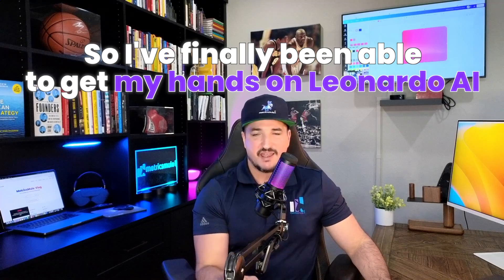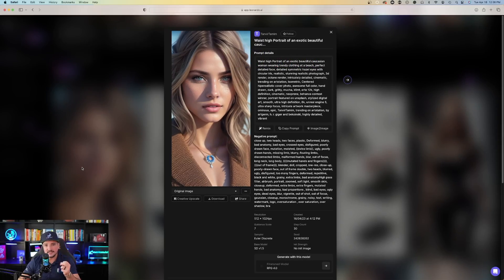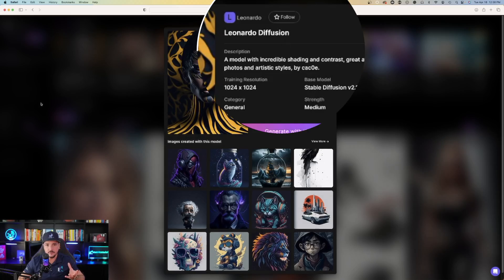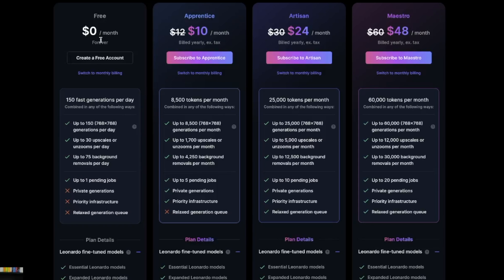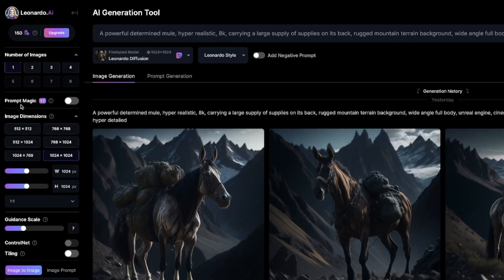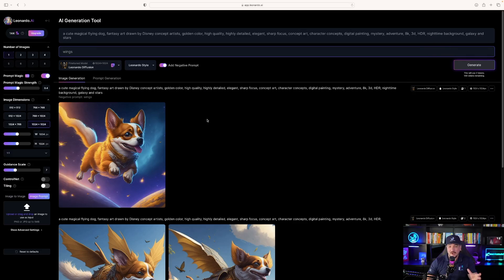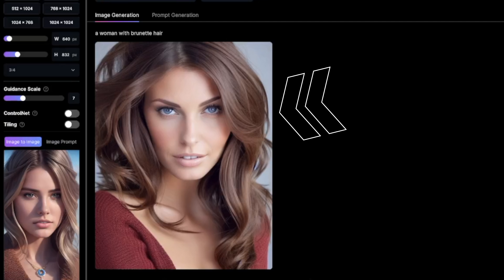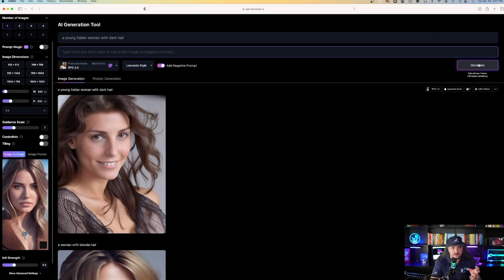Leonardo AI is the Easiest (and Funnest) AI Generator | Midjourney, Watch Out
Leonardo AI is the most user-friendly AI image generator I've tried.

In my opinion, it triumphs Midjourney. One reason is because the Leonardo AI interface is extremely easy to use. For example, you generated all of your AI images directly within Leonardo's app (their website). There's no need to go through a Discord server.

Nothing against Midjourney (I love it), but Leonardo AI will be easier to use and understand if you're a beginner in this new AI-generated world.

One of the best features of Leonardo AI is the Finetuned Model choices. Leonardo AI has created a large selection of AI, pre-created models to choose from. This means you can click a specific look and feel of an image that you'd want your art to resemble.  When generating your own AI image, it will be made with the same characteristics of the Finetuned Model.

Here's the breakdown:

0:00 Intro
0:25 User-friendliness
1:07 Finetuned models
4:52 Pricing
6:47 Generating an image
8:19 Negative prompts
9:22 Added features
10:50 Image-to-image AI
15:28 Conclusion